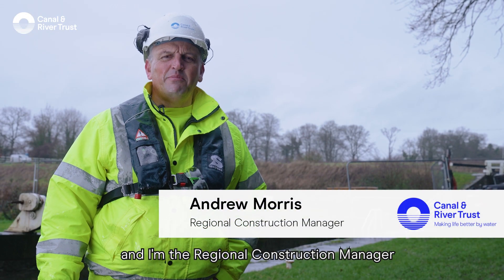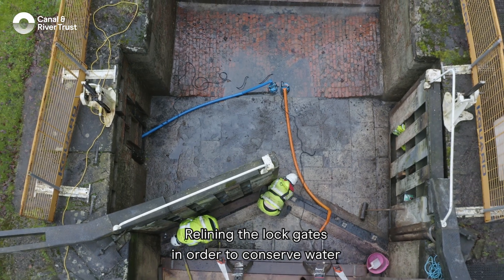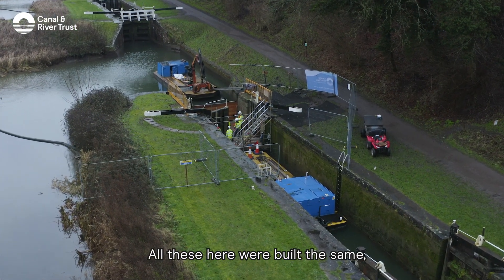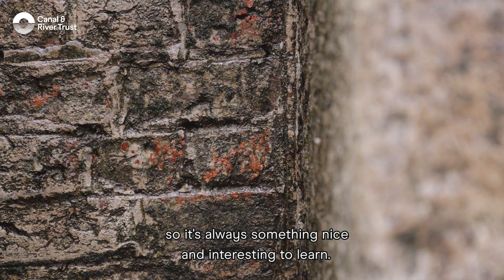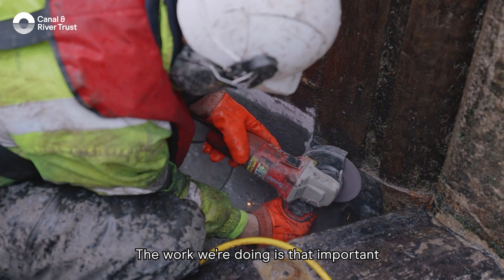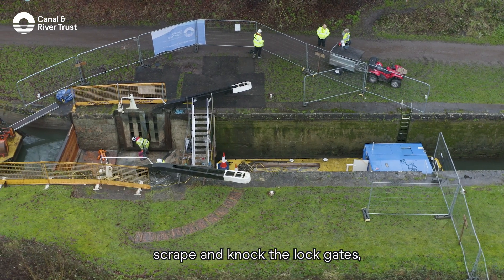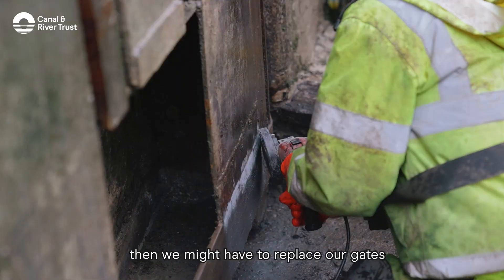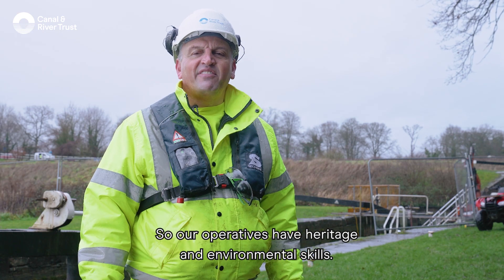Construction Work at Caen Hill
Find our about the work being done at Caen Hill